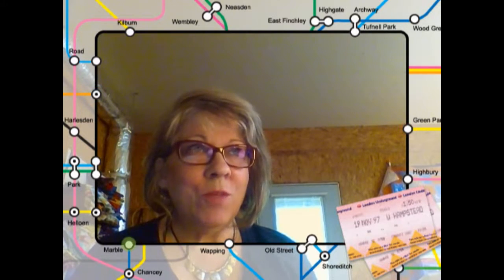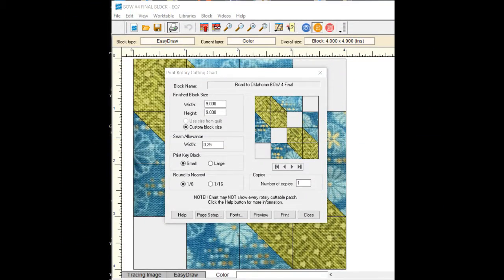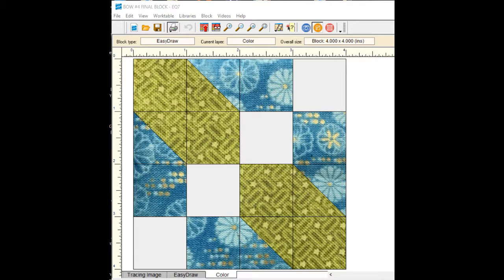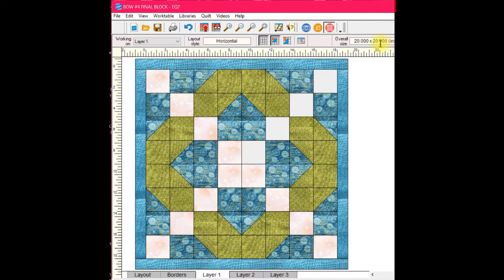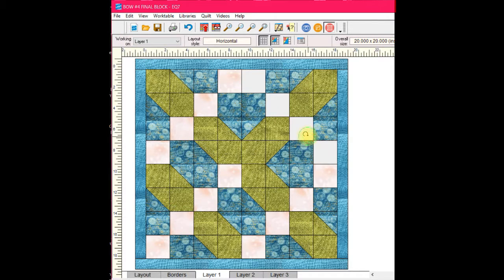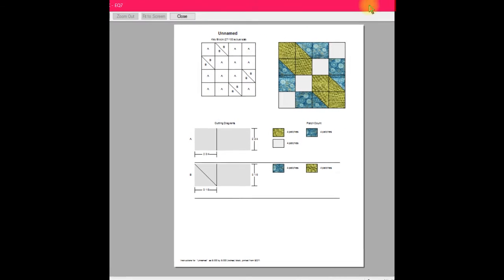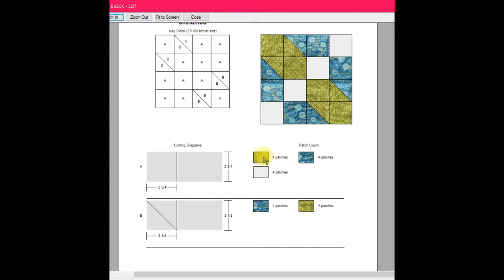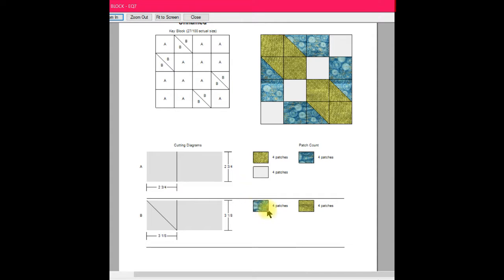PattyAnne's BOW #4 1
This week we will be cutting, stitching and quilting the "Road to Oklahoma"  block.
Thanks! I'm looking forward to seeing your creations.